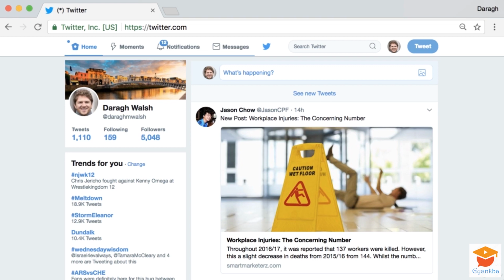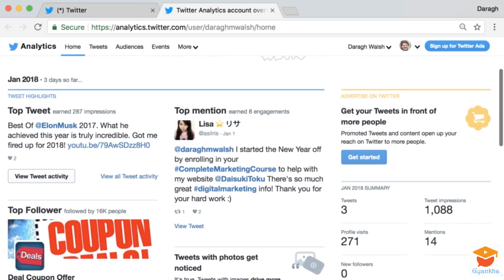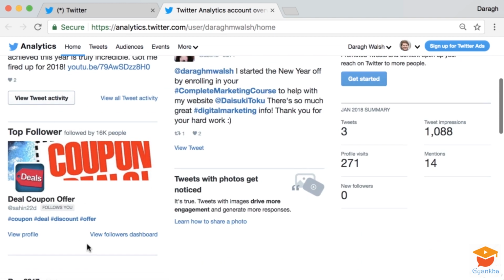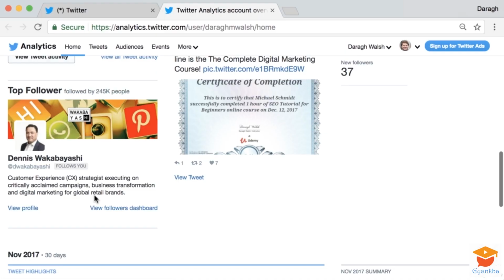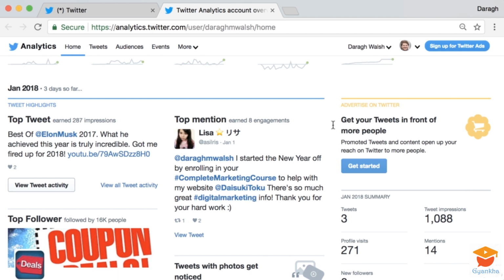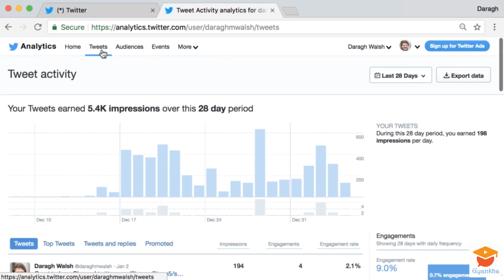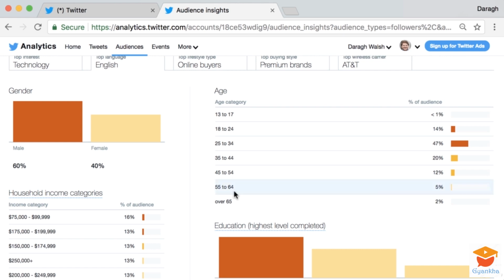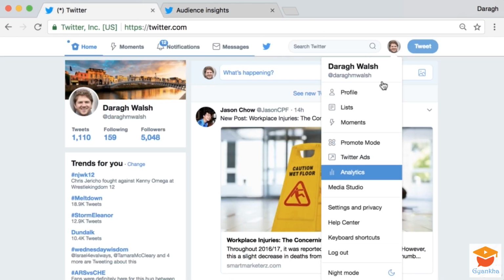Twitter Analytics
Twitter Marketing